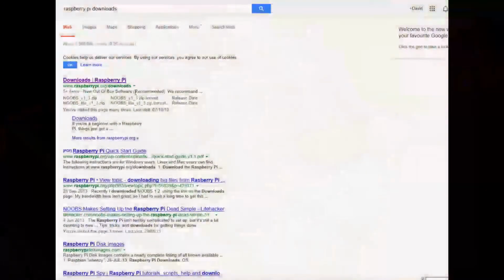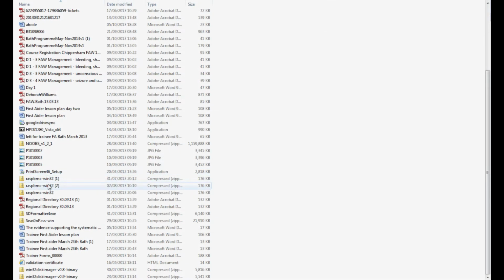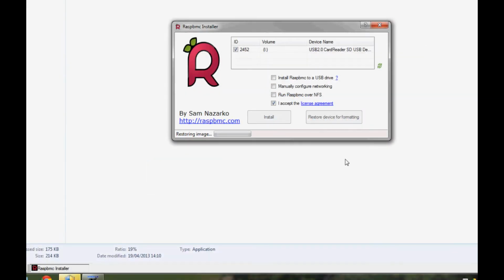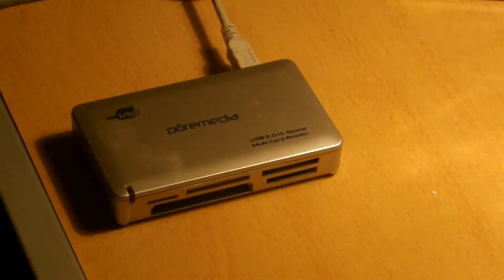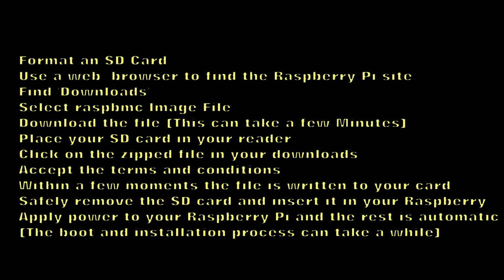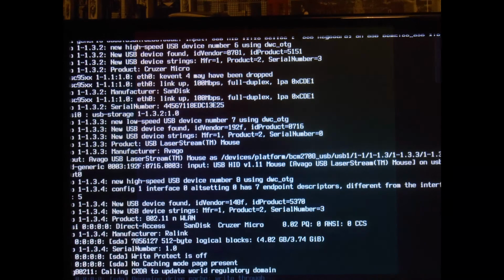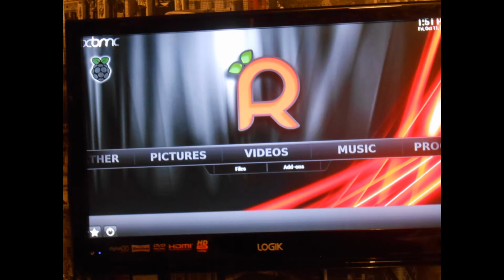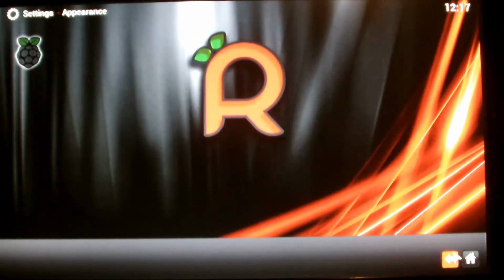raspbmc video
How to download and install XMBC on the Raspberry Pi